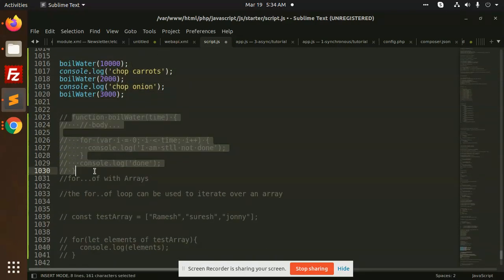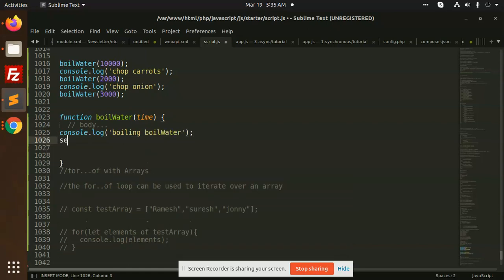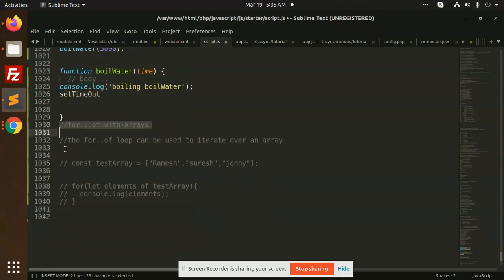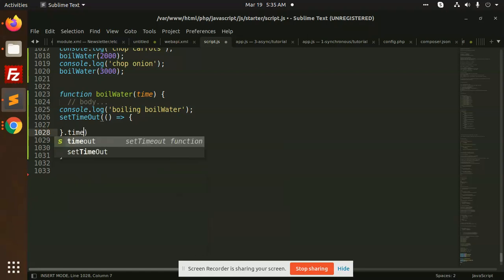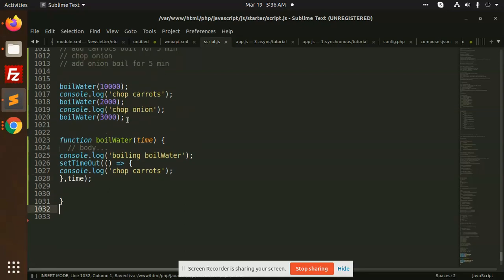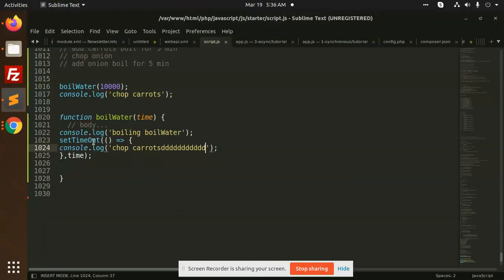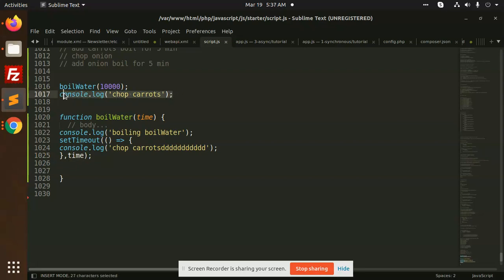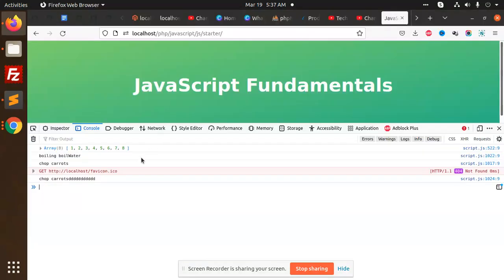Introducing Asynchronous JavaScript - The Future of JavaScript? | JavaScript tutorial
Introducing Asynchronous JavaScript - The Future of JavaScript?